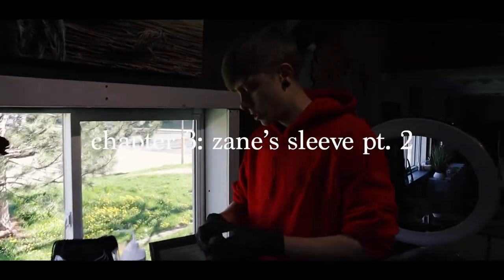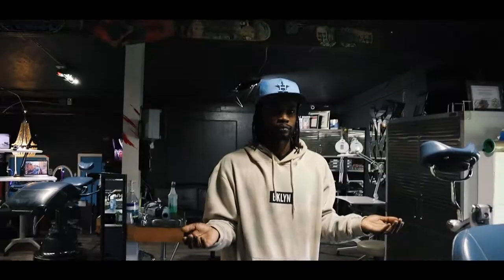DAY IN THE LIFE 13 | tattoo vlog: Money Sleeve and Busy Day at The Shop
CRAZY MONEY SLEEVE Done by @marcusrose7 on @zanetattooz plus a couple other sick tattoos.

Shot and Edited: Bridger Flory

SHARKYSPARADISE.COM

Located in Longmont, Colorado Sharky’s Paradise Tattoo Salon and Barber is dedicated to providing excellent customer service locally & globally. With our resident professional artist's; Sharky, Jess, Marcus, Christian, Zane and our revolving roster of Guest Artist, we are able to provide our clients with a unique experience.
We offer Body Tattoos, Piercings, Permanent Cosmetics, Aesthetic services, and hair services!